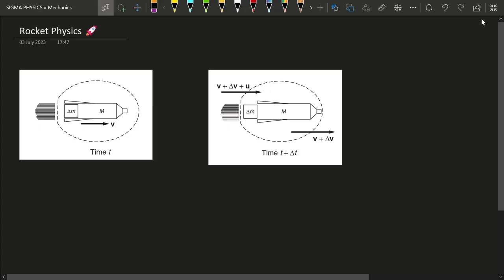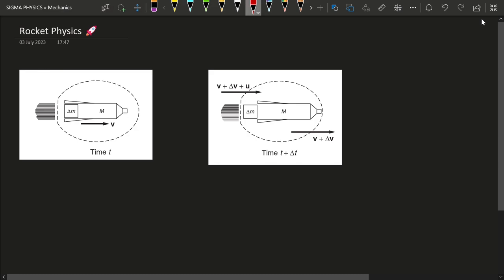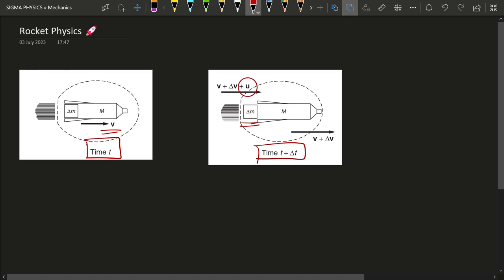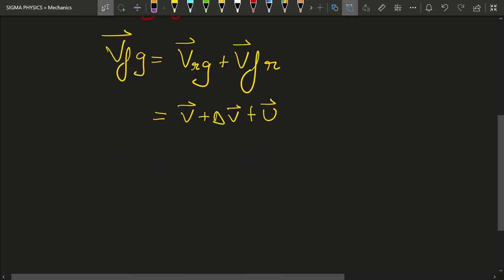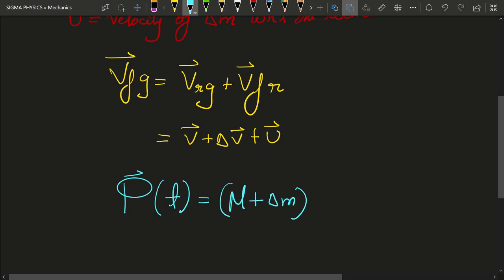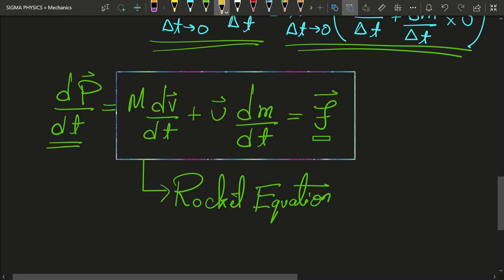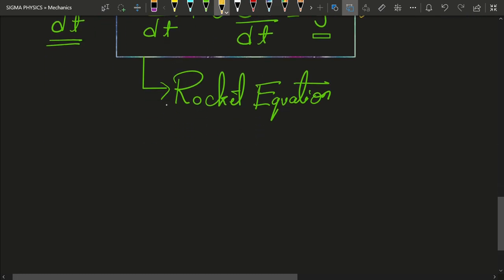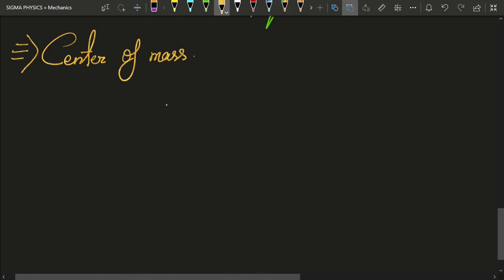Exploring the Physics of Space Travel ! 🚀| Rocket Physics | Momentum Conservation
In physics, momentum is a fundamental concept that describes the motion of an object. It is defined as the product of an object's mass and its velocity. Mathematically, momentum (p) is given by the equation:

p = m * v

where:
p is the momentum,
m is the mass of the object, and
v is the velocity of the object.

Momentum is a vector quantity, which means it has both magnitude and direction. The magnitude of momentum is given by the product of mass and speed (|p| = m * |v|), and the direction of momentum is the same as the direction of the velocity vector.

According to Newton's second law of motion, the rate of change of momentum of an object is equal to the net force acting on it. Mathematically, it can be expressed as:

F = dp/dt

where:
F is the net force acting on the object,
dp is the change in momentum, and
dt is the change in time.

This relationship between force and momentum forms the basis for understanding the motion of objects and the principles of dynamics.

The law of conservation of momentum is an important principle in physics. It states that the total momentum of an isolated system remains constant if no external forces act on it. In other words, the momentum before an event or interaction is equal to the momentum after the event or interaction, as long as there are no external forces involved.

The concept of momentum has various applications in different areas of physics, such as collisions, fluid dynamics, and the behavior of particles at the atomic and subatomic levels. It provides a valuable tool for analyzing and predicting the motion of objects in a wide range of physical systems.

The law of conservation of momentum is a fundamental principle in physics that states that the total momentum of an isolated system remains constant if no external forces act on it. In other words, the momentum before an event or interaction is equal to the momentum after the event or interaction, as long as there are no external forces involved.

Mathematically, the law of conservation of momentum can be stated as follows:

Σpi_initial = Σpi_final

where:
Σpi_initial represents the vector sum of the initial momenta of all the objects in the system,
Σpi_final represents the vector sum of the final momenta of all the objects in the system.

This principle is derived from Newton's second law of motion, which states that the rate of change of momentum of an object is equal to the net force acting on it. If there are no external forces acting on a system, the total momentum remains constant because there is no net force to change it.

The law of conservation of momentum has several important implications. One of them is that momentum can be transferred between objects during collisions or interactions. In a collision between two objects, the total momentum before the collision is equal to the total momentum after the collision. This principle is often used to analyze and predict the outcomes of collisions.

The law of conservation of momentum is applicable to a wide range of physical systems, from macroscopic objects like cars and planets to microscopic particles like atoms and subatomic particles. It is a fundamental principle that helps us understand and describe the motion and interactions of objects in the physical world.

The center of mass (COM) is a concept in physics that refers to the point at which the mass of an object or system can be considered to be concentrated. In simpler terms, it is the average position of all the mass in an object or system.

The center of mass is a particularly useful concept when dealing with the motion and stability of objects. It has several important properties:

1. Balance: If an object is supported at its center of mass, it will be in a state of balance and will not rotate or topple over.

2. Motion: The center of mass of an object or system moves in a predictable way when external forces act upon it. The motion of the center of mass can be described using Newton's laws of motion.

3. Symmetry: In symmetric objects, the center of mass lies at the geometric center or axis of symmetry. For irregularly shaped objects, the center of mass can be located closer to regions of greater mass.

The position of the center of mass depends on the distribution of mass within an object or system. In a uniform object, such as a symmetrical sphere or a rectangular solid, the center of mass is located at the geometric center.